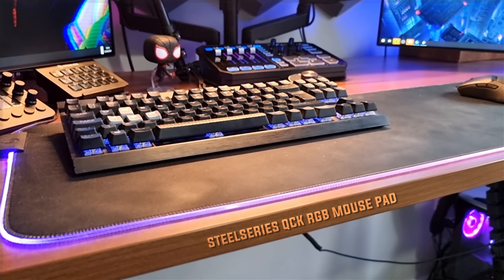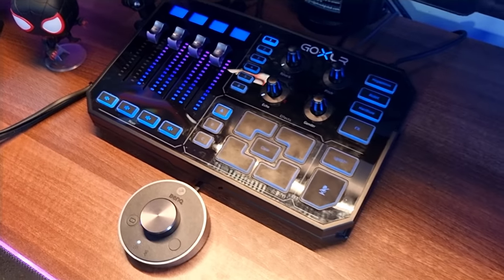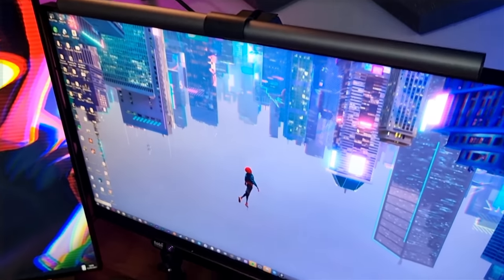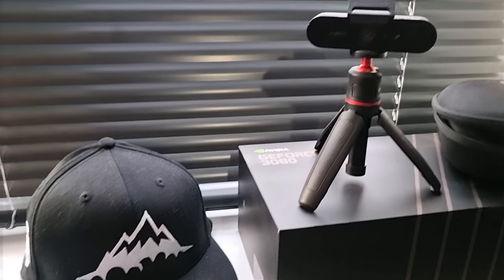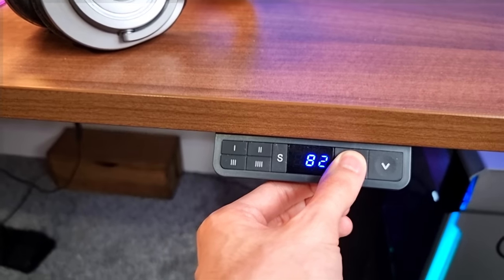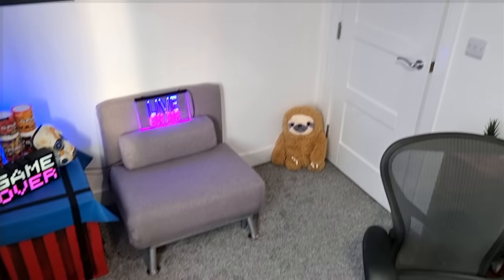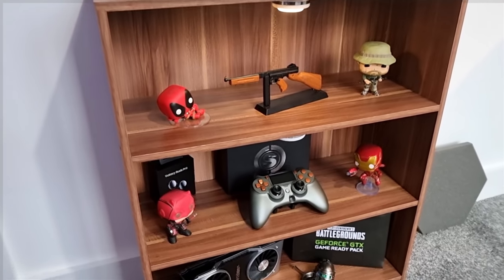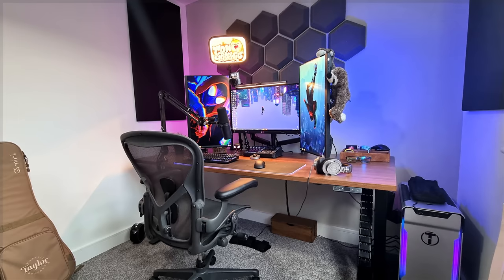GAMING SETUP & OFFICE TOUR 2021 | Tomographic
Welcome to my 2021 gaming setup and office tour! (check back later for product links) This is the most highly requested video on my channel so today we're FINALLY getting it done!

▶ MY GAMING SETUP / OFFICE TOUR 2021 | Tomographic